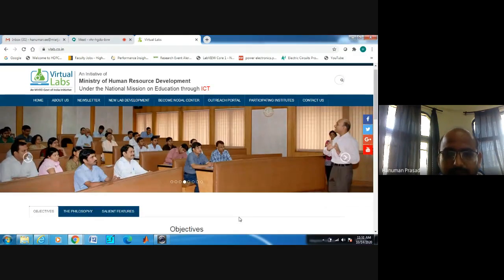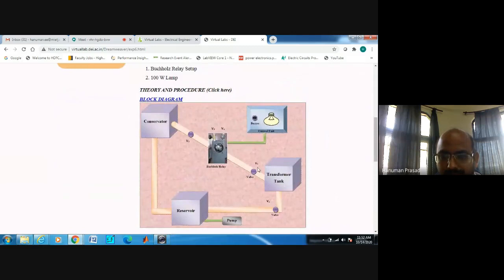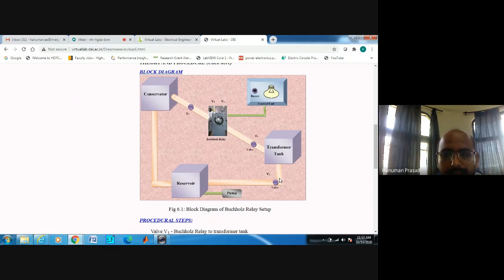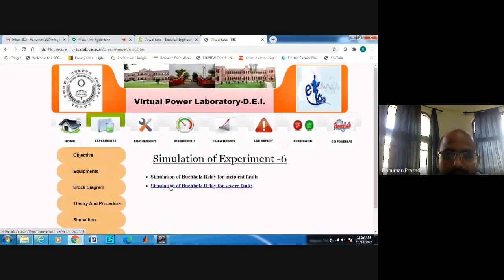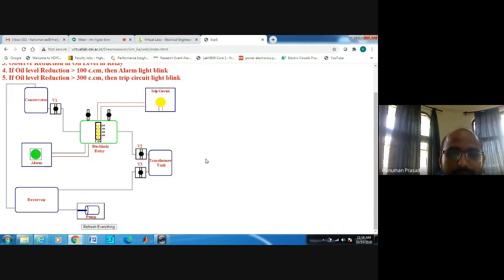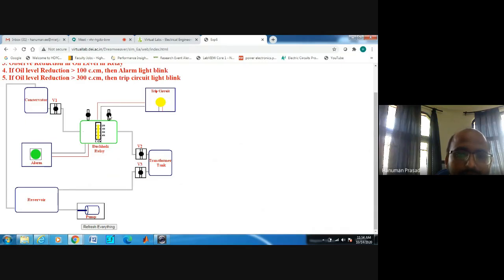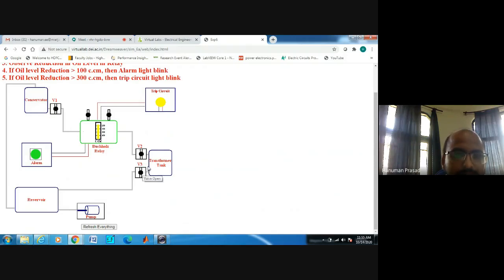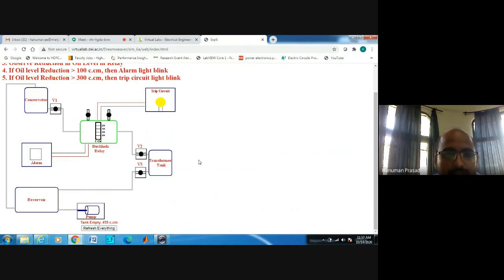V Lab experiment To study of Buchholz relay for sever fault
Experiment VLAB